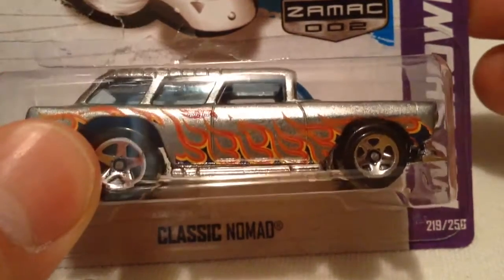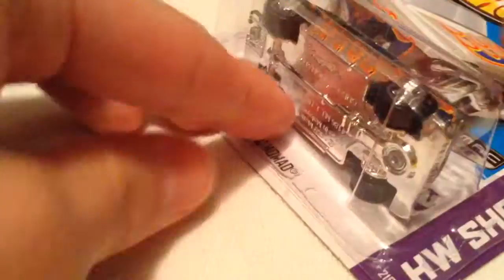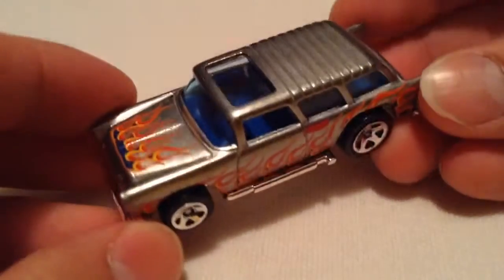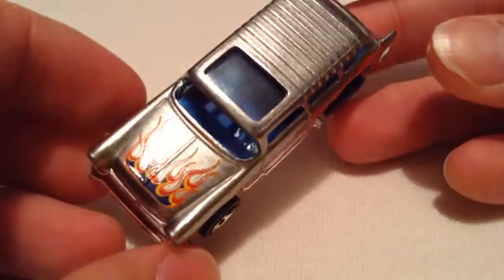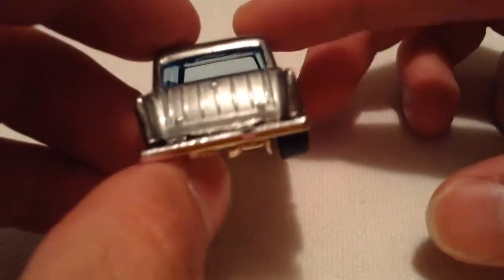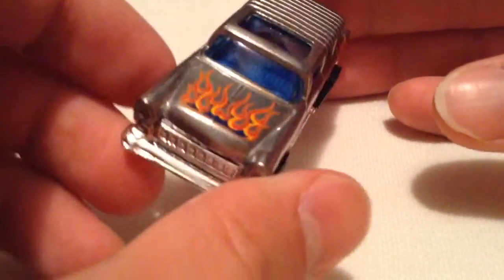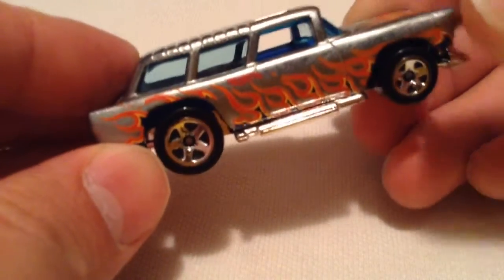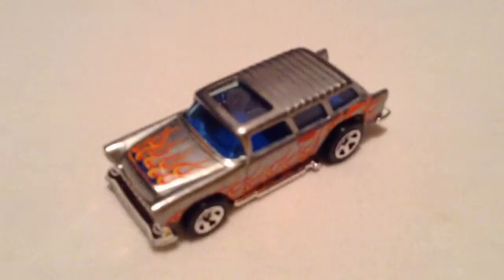Hot Wheels Classic Chevy Nomad (2013 Walmart Exclusive Zamac #2)